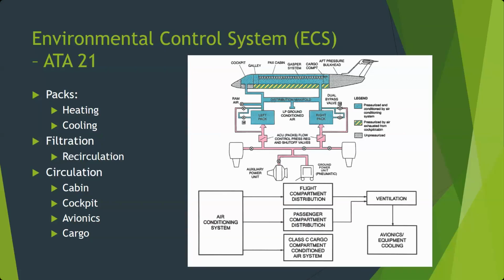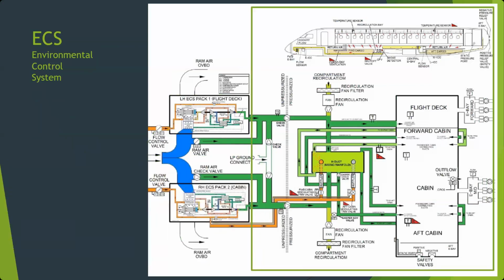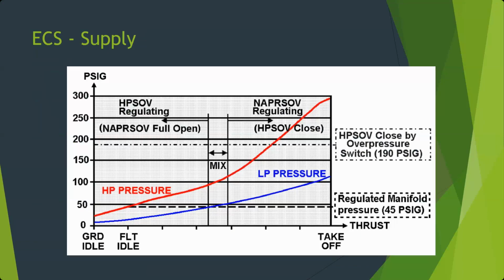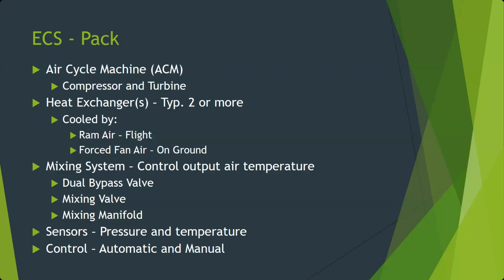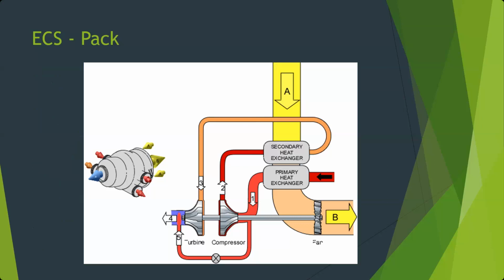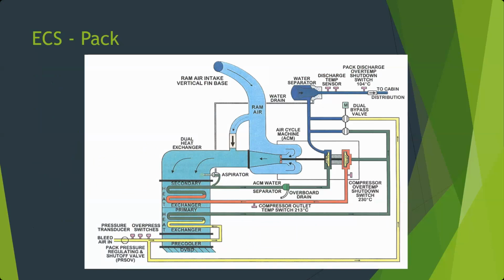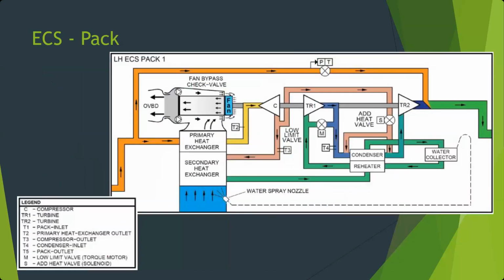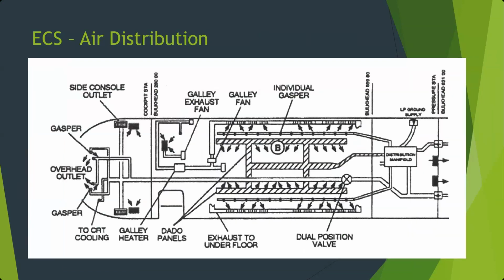AVS 4730 - Mod 9-11-Pneu_ECS_Press - Part 3 - 2023_12_01